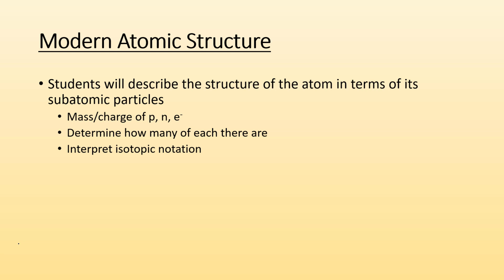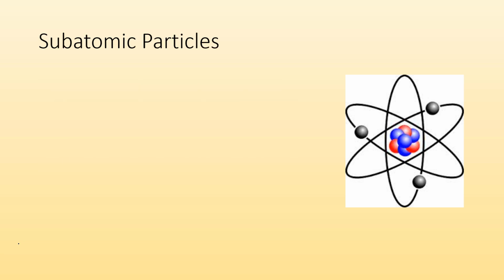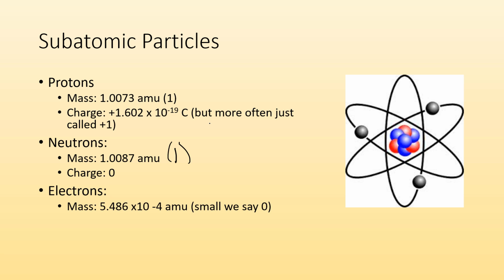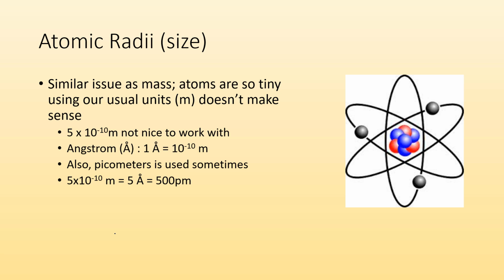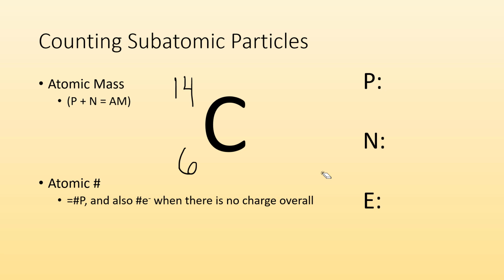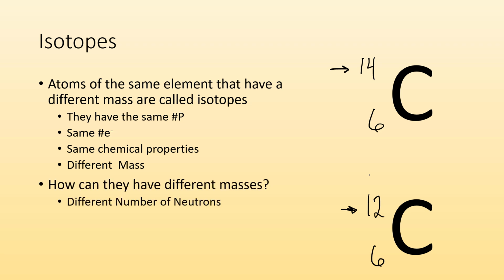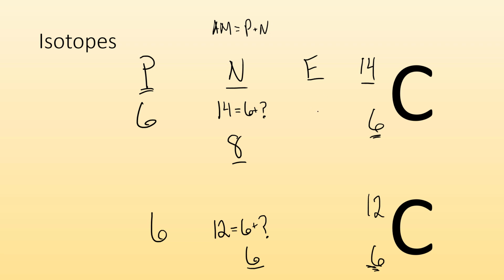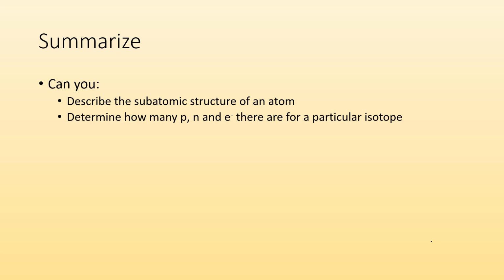Modern atomic structure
Students will describe the structure of the atom in terms of its subatomic particles:
Mass/charge of p, n, e-
Determine how many of each there are
Interpret isotopic notation
Describe mass in terms of atomic mass units